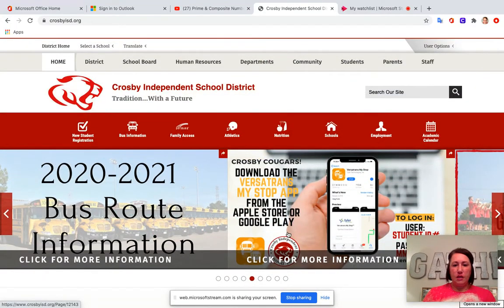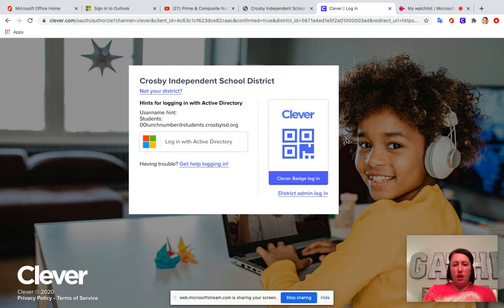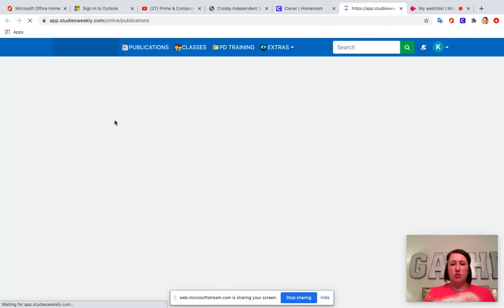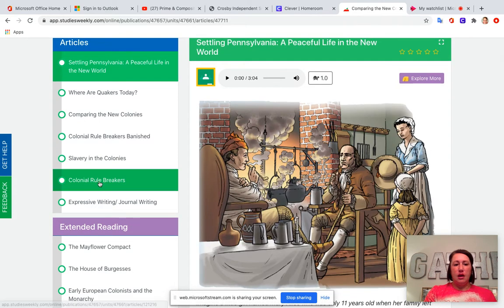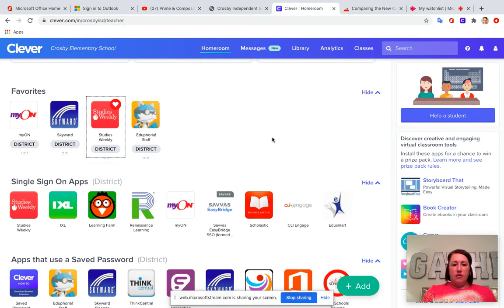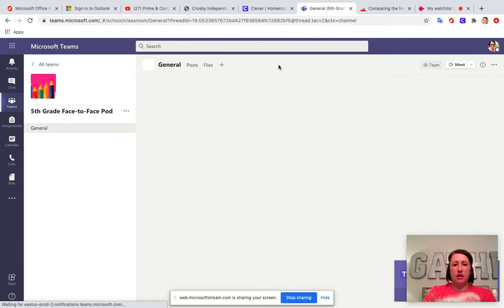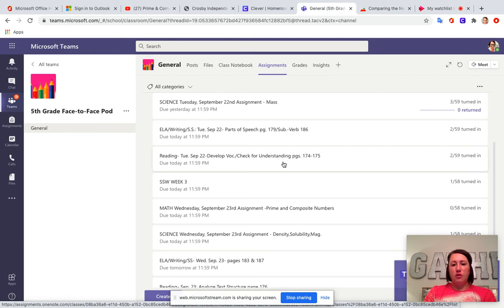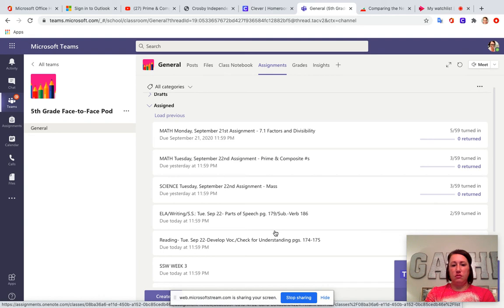September 23, 2020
Reminders on how to login and navigate Clever, SSW, and Teams